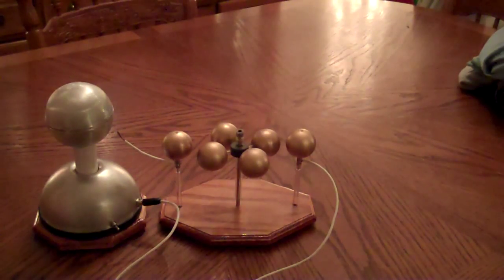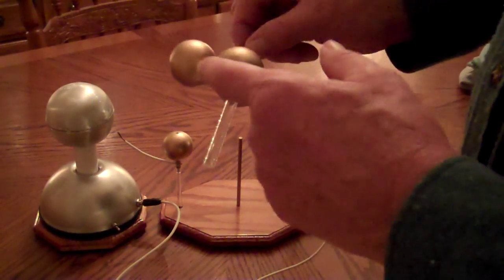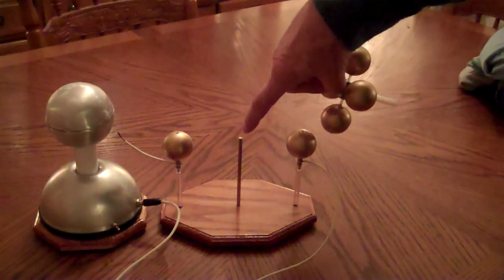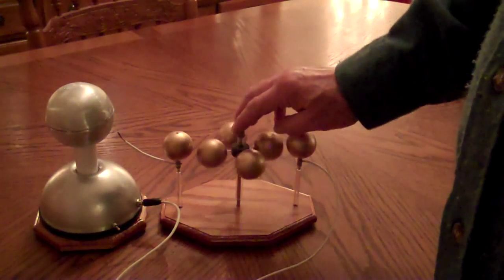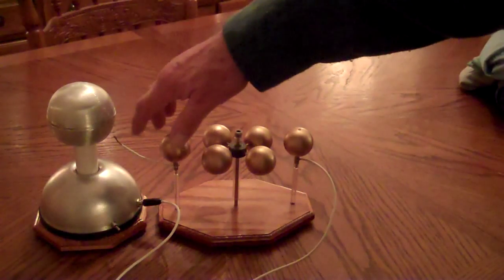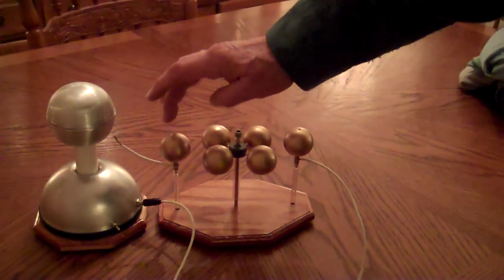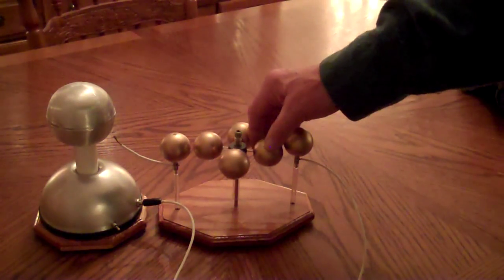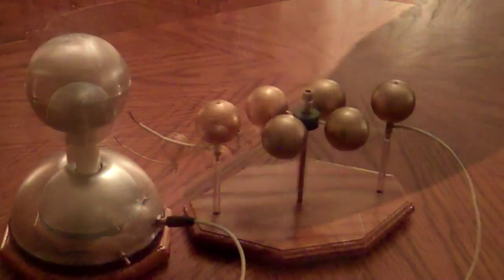Home Made Electrostatic Motor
This is a description and demonstration of an electrostatic motor.  Can be made with materials commonly available in most areas.